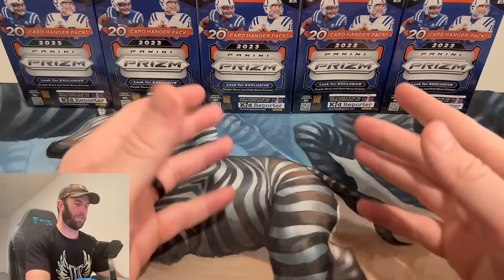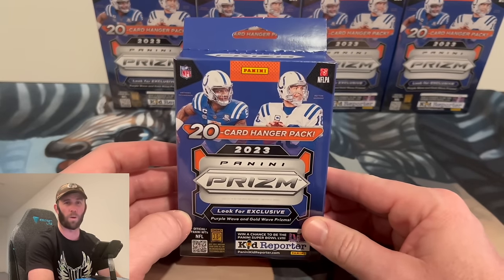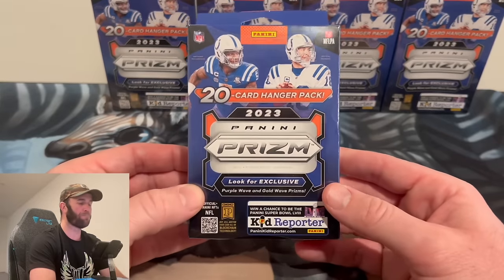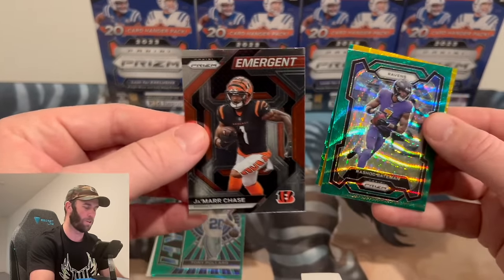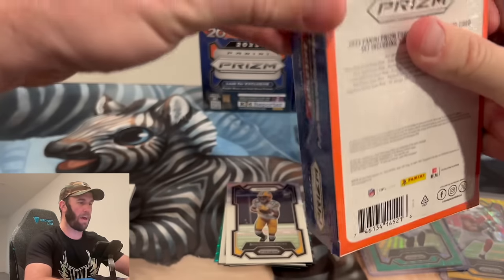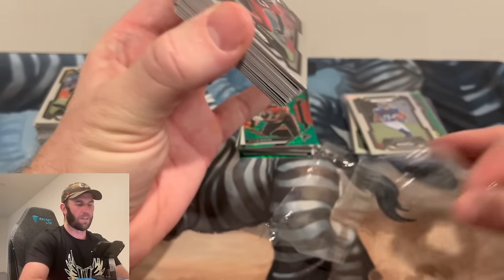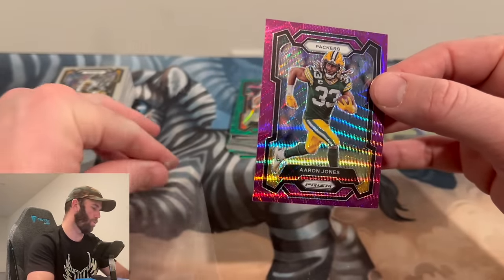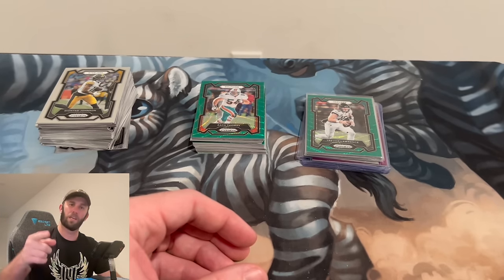WE HIT GOLD!!! 2023 PRIZM FOOTBALL HANGER BOX (WALMART)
The Prizm Hangers have finally made it! You can hit purple wave numbered cards out of 99 and gold wave numbered cards out of 100!

United States

We are opening a 2023 Prizm Football Hanger Boxes